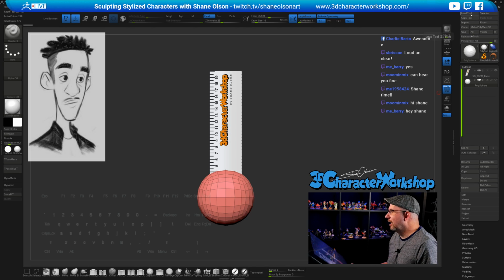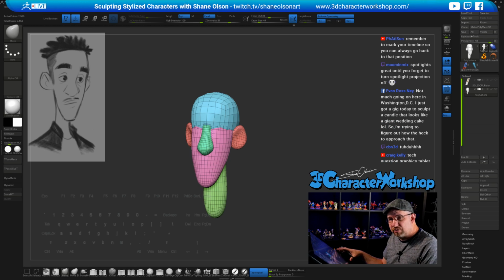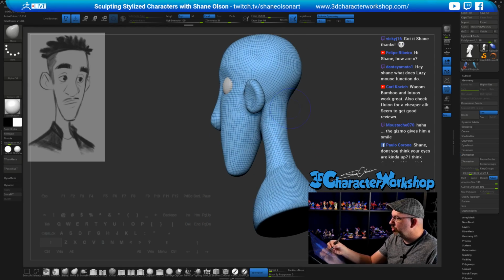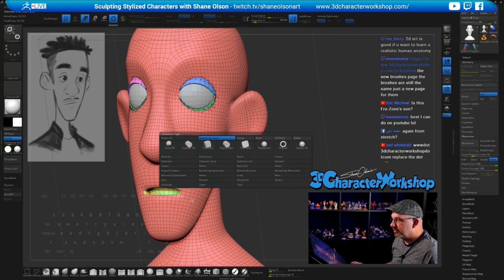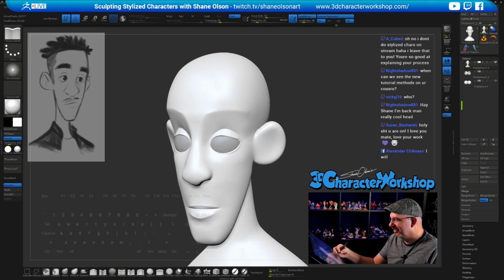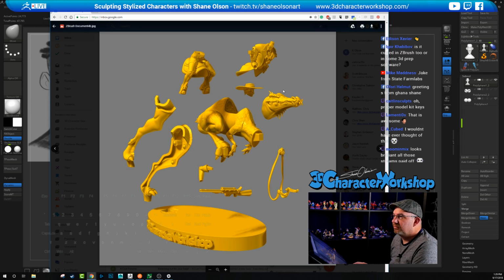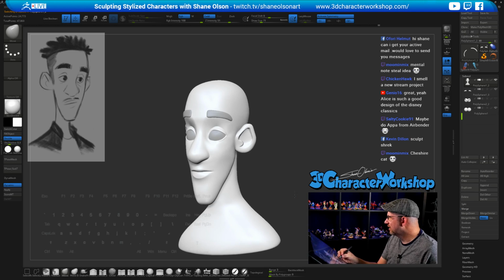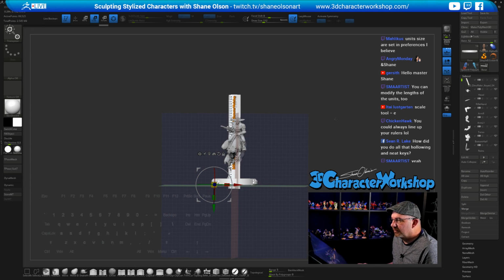Sculpting Stylized Characters - Shane Olson - Episode 63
Concept by: Luigi Lucarelli
Shane starts a new stylized character in this episode!